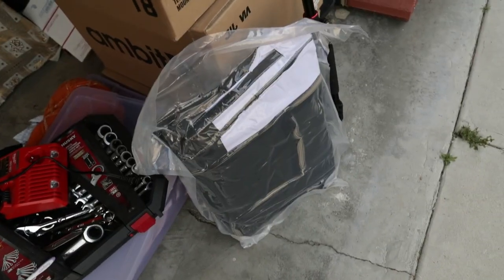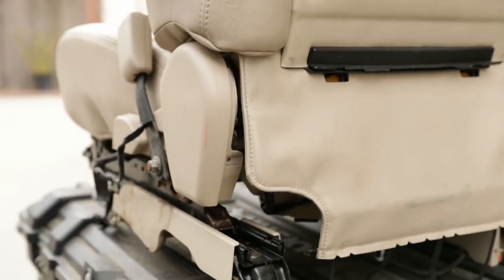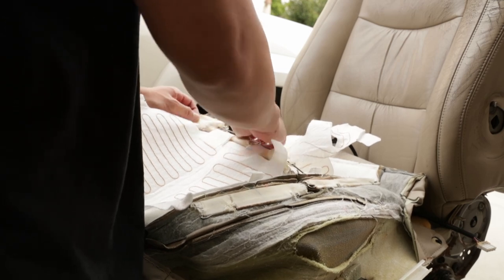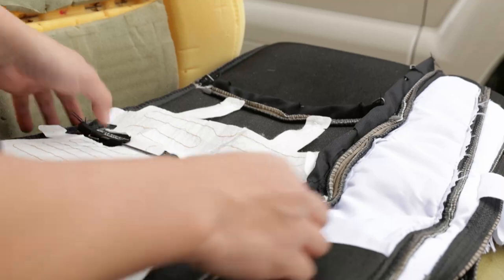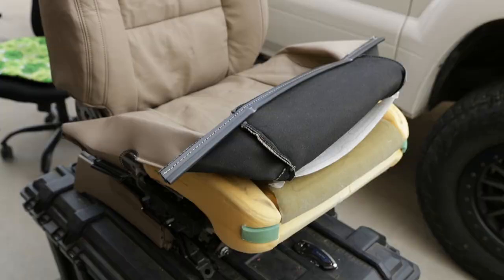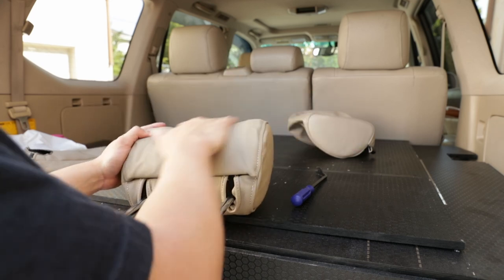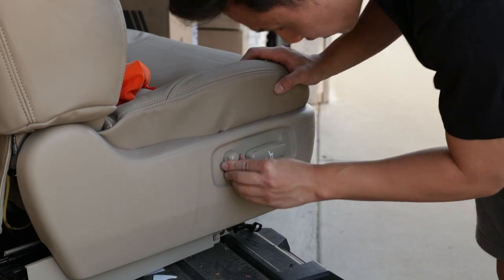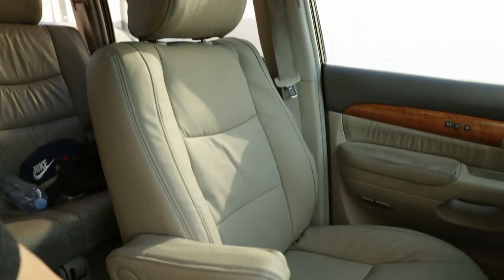How to Install Factory Fit Leather Seat Cover on Lexus GX470 | LSeat.com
If you have an old car like mine, your front seat covers are probably worn out. Here's a full install video of me doing a real leather seat cover replacement on my GX470 front driver and passenger seats. This install will pretty much work on any older Toyota Tacoma, 4Runner, FJ, Tundra, or most cars on the road. Obviously, some of the mounting locations are different, but you'll get a really good idea of how to replace the seat covers in your car. No, this is not some slip-on seat cover installation; it's a full upholstery replacement (seat covers only). Slip-on seat covers don't have the same OEM-like feel as an upholstery seat cover replacement. It's a bit tedious, but it is 100% worth it.

Trim Removal Tool
Hog Ring Pliers w/ Hog Rings
Tagging Gun
1/2" Tags
Quick-Grip Clamps
Milwaukee M18 3/8" Impact
Husky 3/8 Impact Socket Set

SUV Camping Gear
Full Size Tri-Fold Mattress Camping Lantern

Camping Pillow
Teton 0 Degree Sleeping Bag
Blueetti Power Station

Current Build:

Suspension: 2.5"Lift Kit
UCA: SPC UCA
Tires: Falken AT3 285/70R17
Rock Sliders: RRW V3 Rocksliders
Tune: MBP Tune (@ModdedByPhil)
Seat Covers: L Seat Leather Seat Covers